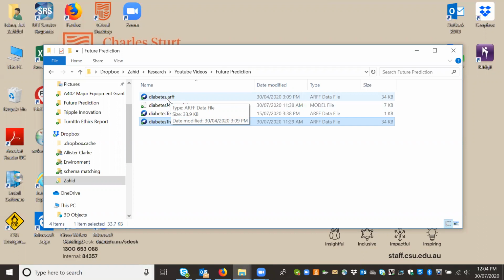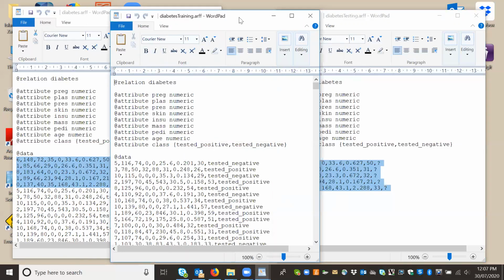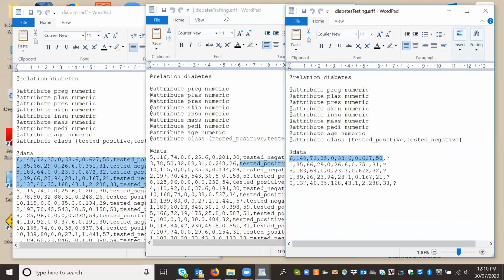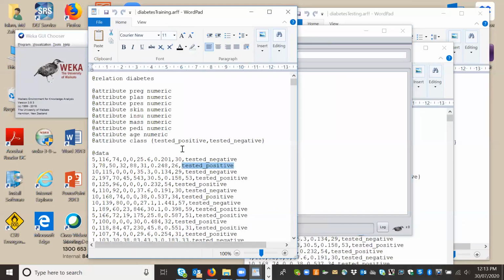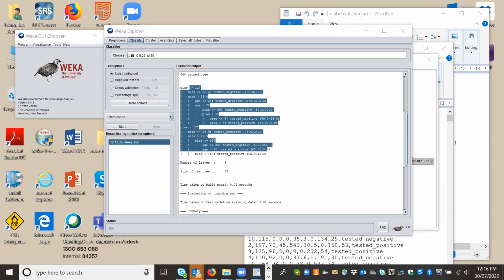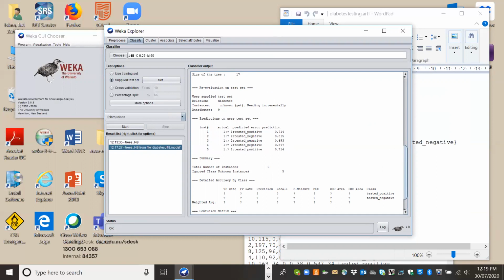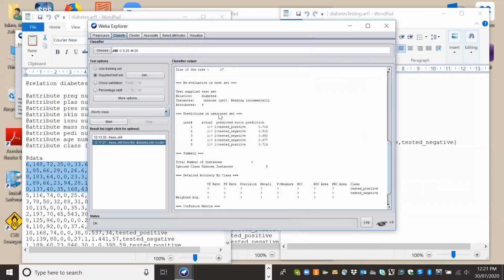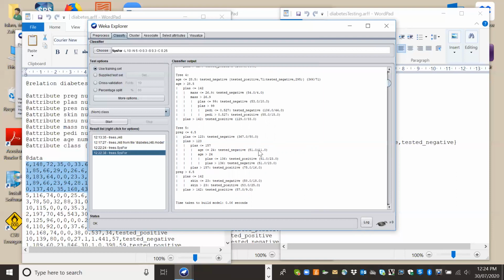Machine Learning for Future Prediction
A/Prof Zahid Islam, Director o the Data Science Research Unit at Charles Sturt University Australia demonstrates how to build a machine learning model from a training dataset, how to save the model and then how to apply the saved model for the prediction of class values of new records/instances for which the class values are unknown.